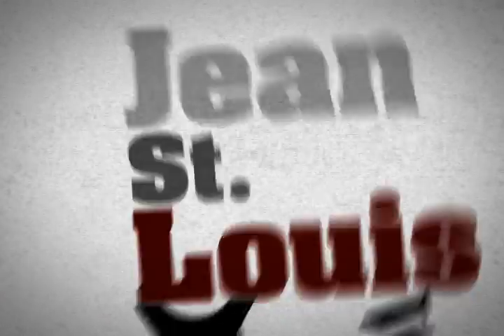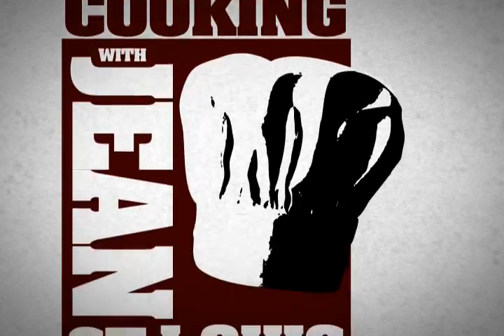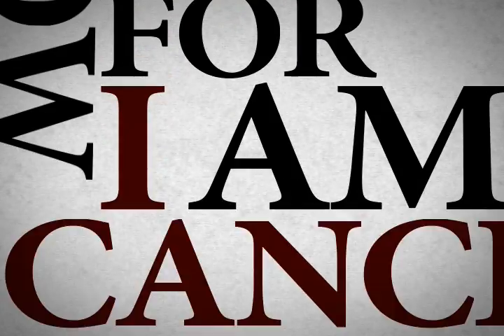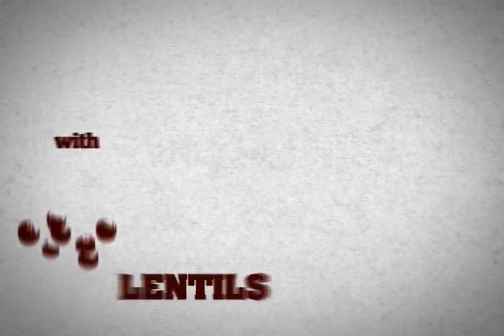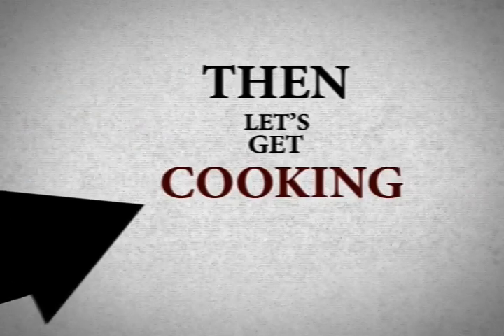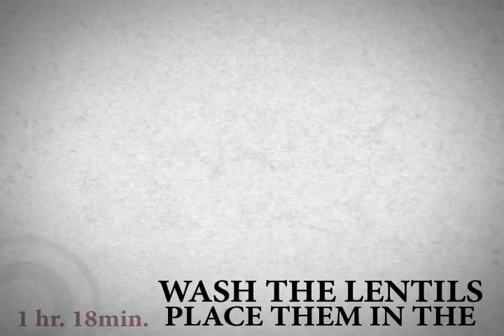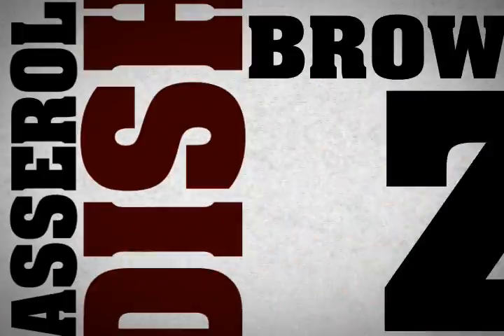Jean St. Louis - French Cooking kenetic type - JAS